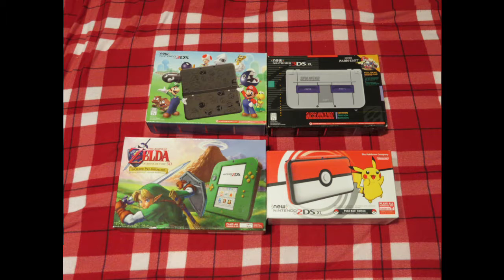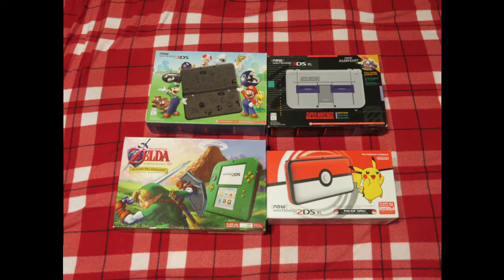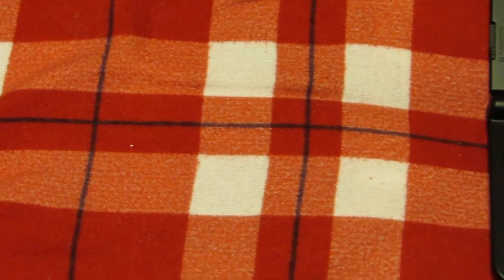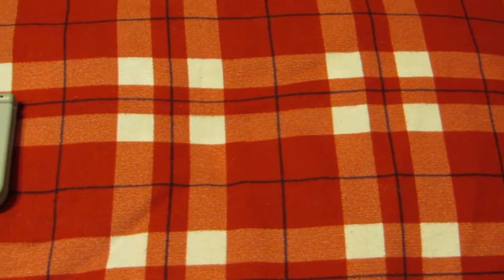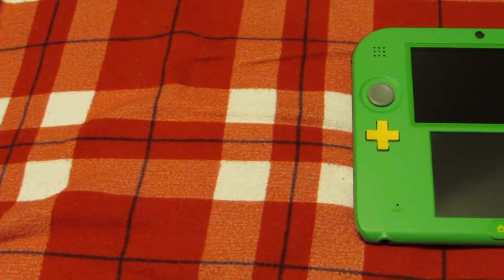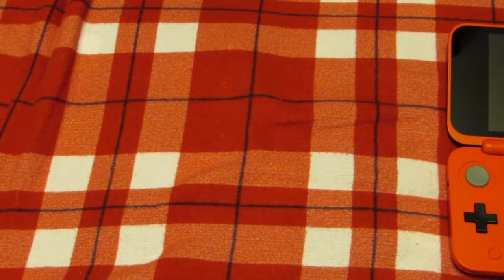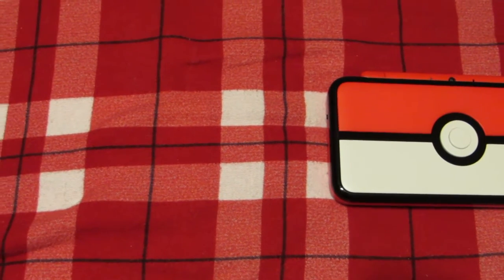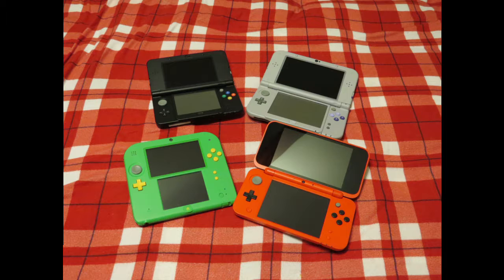Nintendo 3DS & 2DS Overview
The Nintendo DS was first released in 2004. This portable gaming system replaced Nintendo's previous handheld device, the Gameboy Advance. If we fast forward to 2018 there are 4 different Nintendo DS devices today.

The "New" Nintendo 3DS, "New" Nintendo 3DS XL, Nintendo 2DS, and "New" Nintendo 2DS XL. The first 3DS system was released in 2011, then in 2014 Nintendo upgraded some of the hardware to increase the devices performance and added "New" to the label to differentiate from the original.

All of these devices have the same core capabilities. First they come standard with a 4GD microSDHC card, to store downloadable content, pictures, and more, this can be swapped out for a larger microSDHC (up to 32GB). The consoles are compatible with DS and 3DS games. They have a built in microphone for audio recording and other unique game play interactions. Additionally they're equipped with a camera, web browser, video streamer, step tracker, and music player.

The "New" Nintendo 3DS comes in with a 3.02" diagonal measurement on the lower touch screen and 3.53" on the upper display. The version found in the video is the Limited Super Mario edition in black. This specific version, like many 3DS devices does not come with the AC charger.

Next up is the "New" Nintendo 3DS XL, as you may have guess it comes in with larger screens. Specifically a 4.18" diagonal measurement on the lower touch screen and 4.88" on the upper display. The version found in the video is the Limited Super Nintendo Entertainment (SNES) edition. This specific version, again like many 3DS devices does not come with the AC charger.

Thirdly Nintendo 2DS comes in with a 3.02" diagonal measurement on the lower touch screen and 3.53" on the upper display. This style 2DS is geared towards a younger generation. Nintendo removed the 3D aspect and the claim shell design to make it more suitable for younger children. The version found in the video is the Limited Zelda edition. This specific version comes with an AC charger.

Lastly is the "New" Nintendo 2DS XL which comes in with a 4.18" diagonal measurement on the lower touch screen and 4.88" on the upper display. The front facing camera has been relocated to the center of the hinge for the claim shell, while the rear facing camera has been moved to the backside of the lower portion of the claim shell. The version found in the video is the Limited Pokémon Poké Ball edition. This specific version comes with an AC charger.

Personal recommendation is to go with a 2DS model. The 3D feature is very specific to certain games and the experience was found to be more restrictive on gameplay. Additionally if your considering one of these devices for a younger person Nintendo does not recommend a 3DS to anyone under the age of 7.

The Nintendo DS was first released in 2004. This portable gaming system replaced Nintendo's previous handheld device, the Gameboy Advance. If we fast forward to 2018 there are 4 different Nintedo DS devices today.

The "New" Nintendo 3DS comes in with a 3.02" diagonal measurement on the lower touch screen and 3.53" on the upper display.